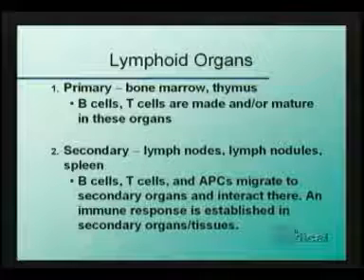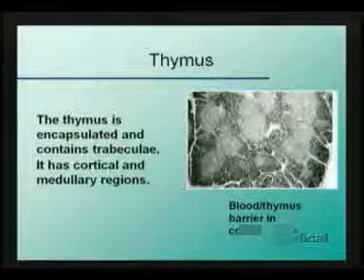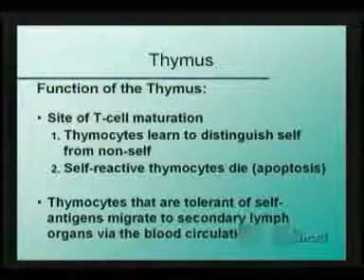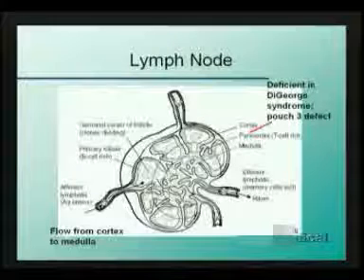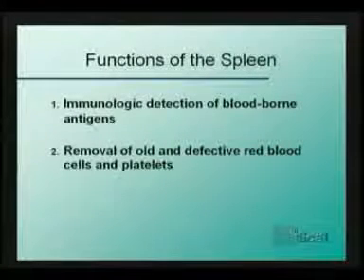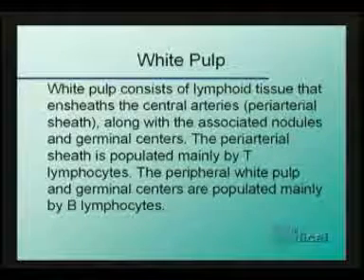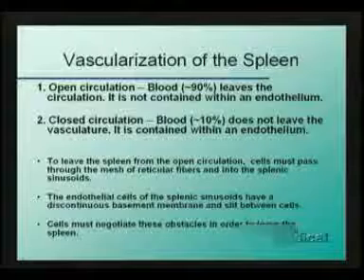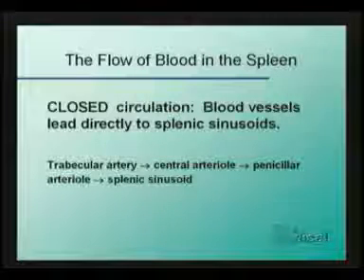lymphoid organs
primary - secondary
thymus - LN - spleen
red & white pulp